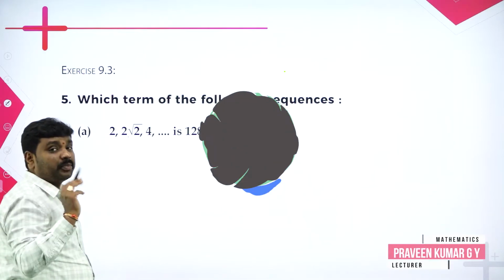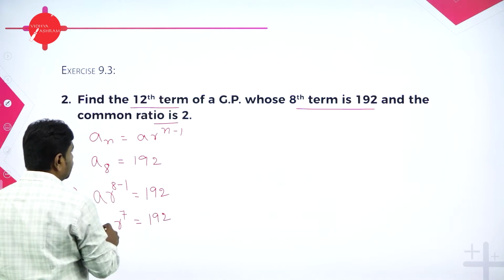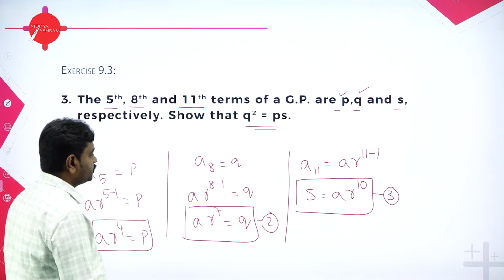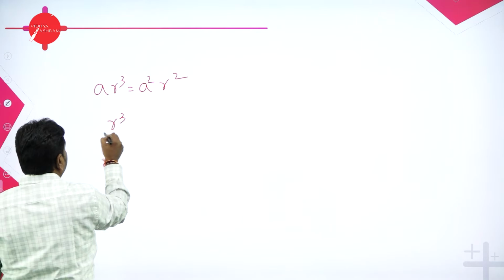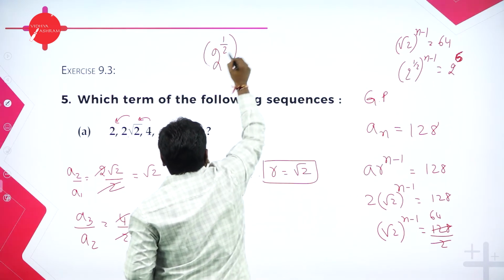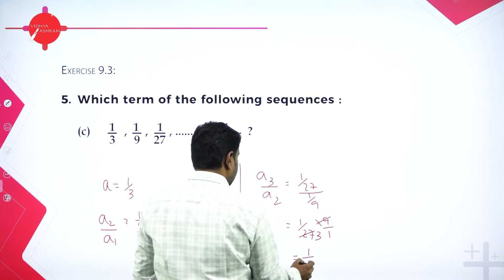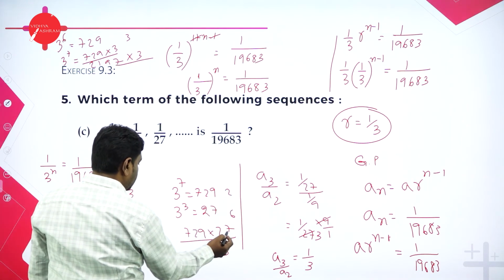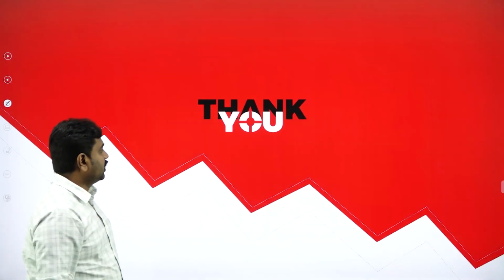DAY 94 | MATHEMATICS | I PUC | SEQUENCE AND SERIES | L7